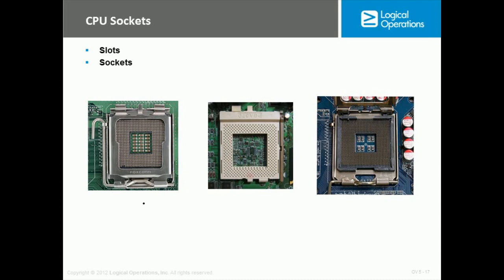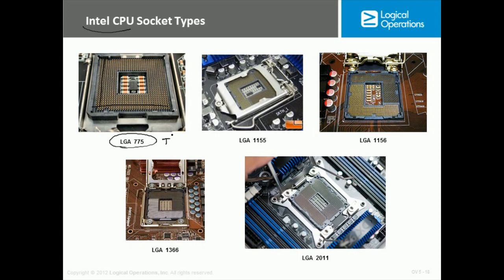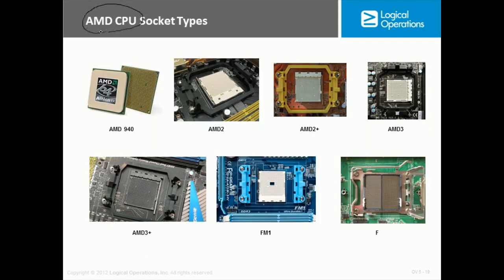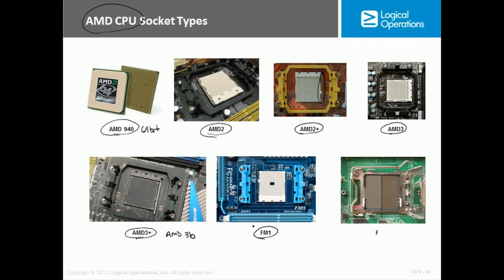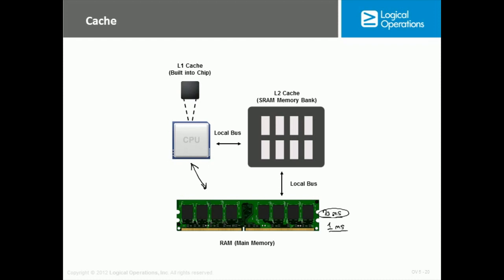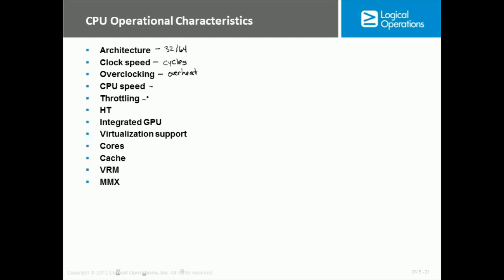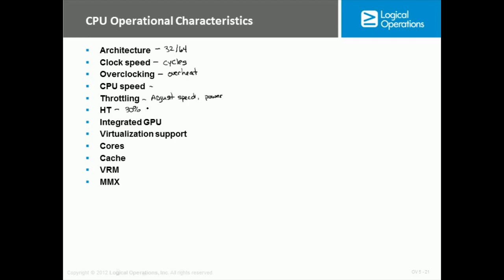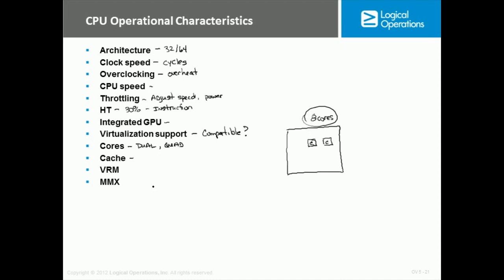CompTIA A+ Certification Training (Exams 220-801 and 220-802): A Comprehensive Approach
CareerAcademy.com is excited to announce the release of a new free video webcast on CompTIA A+ Certification Training (Exams 220-801 and 220-802): A Comprehensive Approach focusing on the topic of "CPU's and Cooling Systems"

CompTIA A+ Certification Training (Exams 220-801 and 220-802): A Comprehensive Approach course prepares students for the A+ Certification exams (220-801 and 220-802). A+ Certification is the computer industry recognized credential that certifies the competency of PC Service Specialists. This certification program is backed by over 50 Major computer hardware and software manufacturers, vendors, distributors, resellers, and publications. Certification provides a wealth of benefits to any person seeking a job in the computer industry! Your successful computer career can start with this one course, or it can serve as proof of your computer hardware and operating system knowledge as a professional already in your field.

This course is based on Logical Operations Courseware.

For additional training and other courses in IT Certification, Security, Software Developers, and Office Users, visit us online!